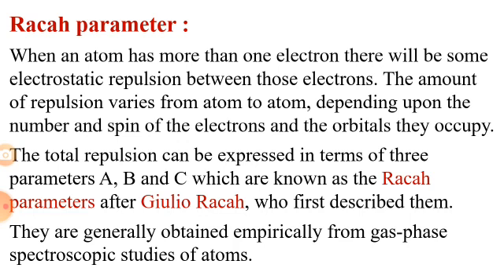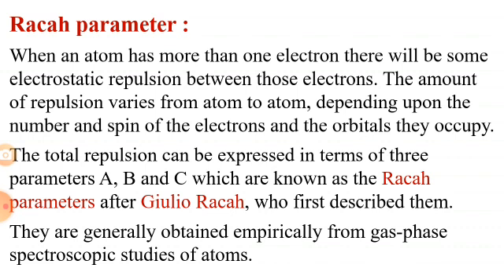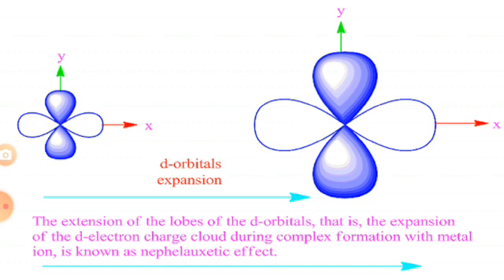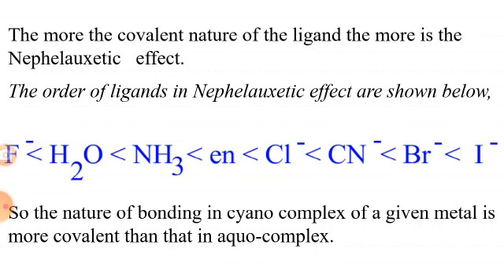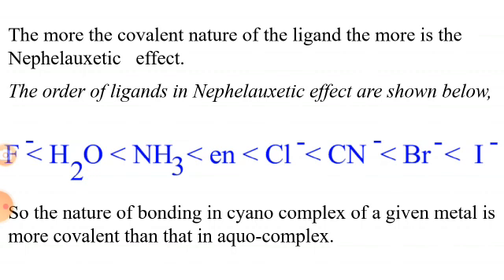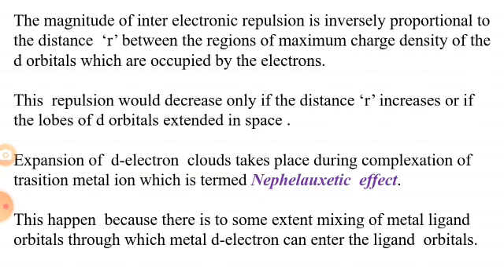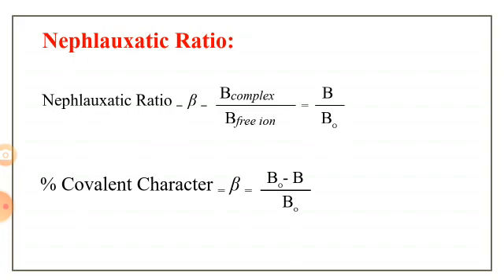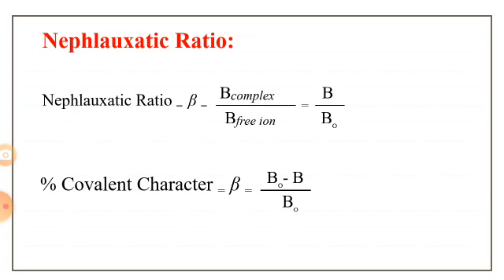CHI 230 13